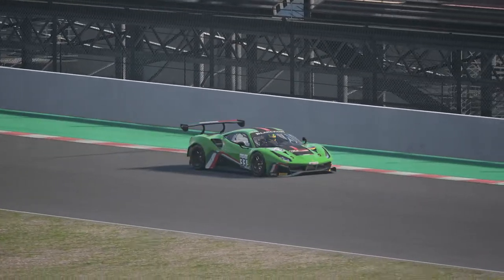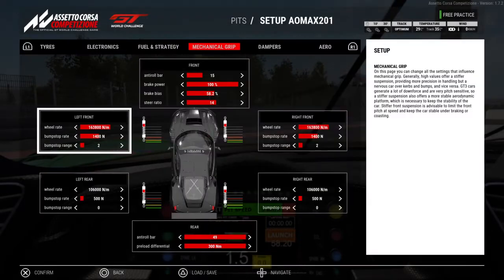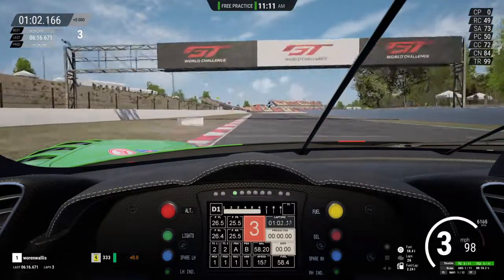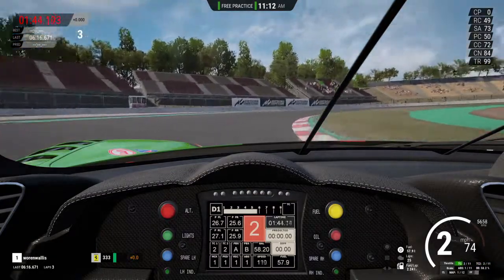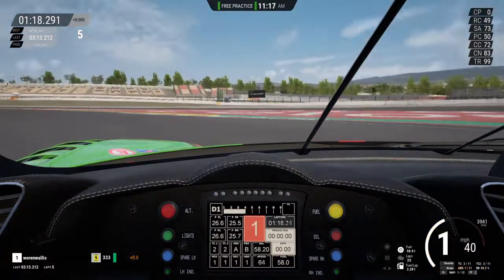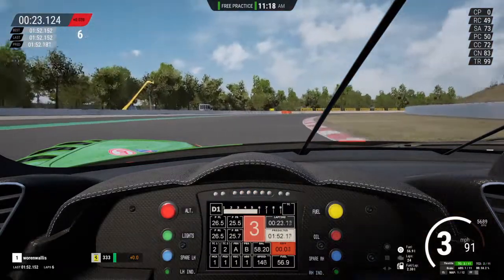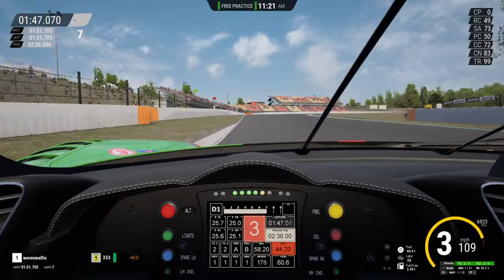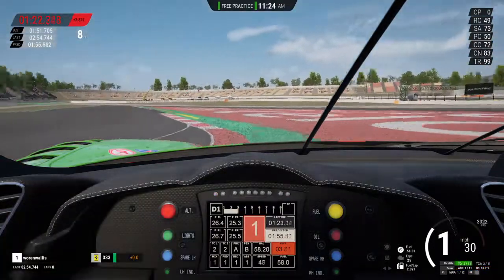ACC Importance of Bumpstop Tuning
As it say